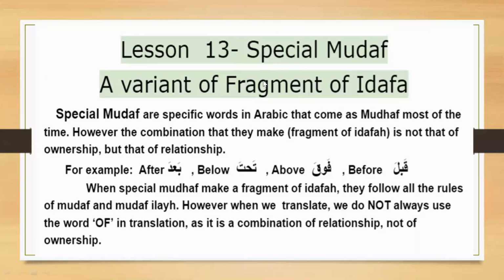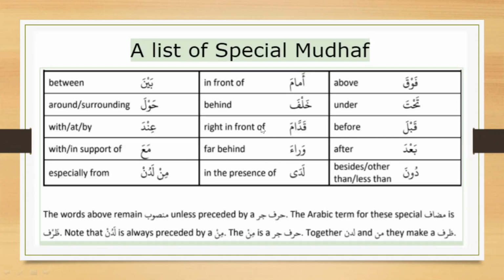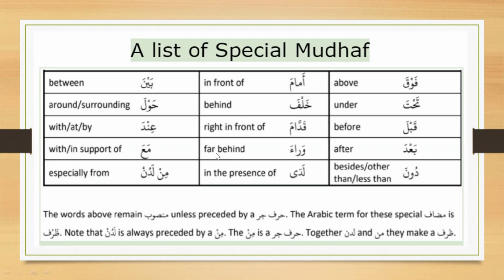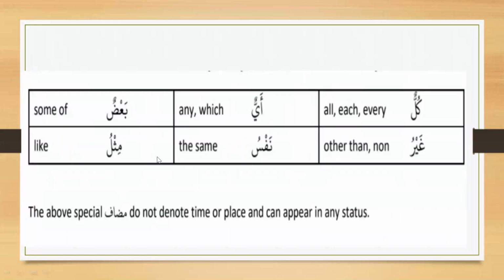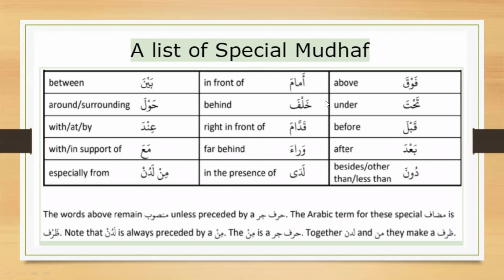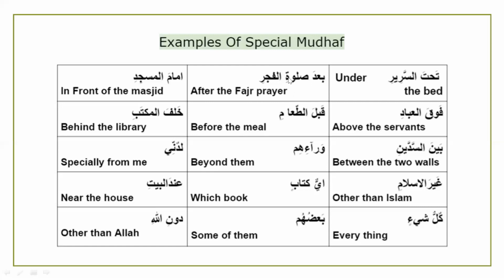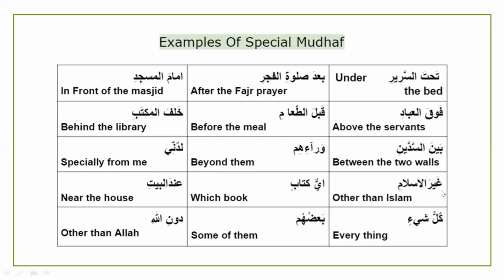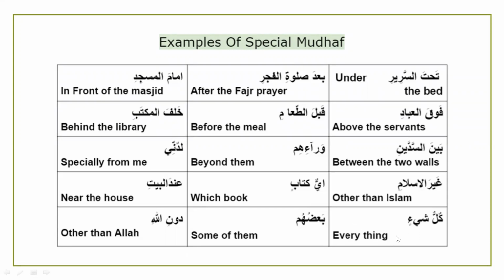Special Mudaaf- Zarf اسم ظرف ; [Lesson 13] Let's Learn Arabic Grammar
Curriculum designed and taught by Dr. Lubna syed who completed “Lughatul Quran Madinah Book course” from Lughatul Quran Institute by Ustaza Anjum Gillani ( From May 2013- Feb. 2019) and Access Program (1,2,3) from Bayyinah institute (July 2016-April 2017)

NOTE: A little correction in the video:
 بَينَ السَّدَّينِ   Between the two barriers/mountains